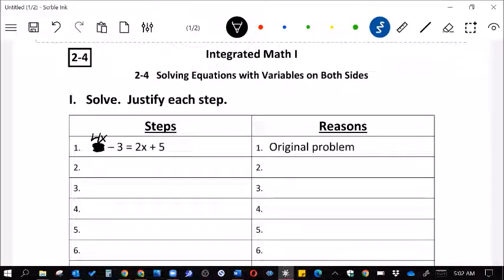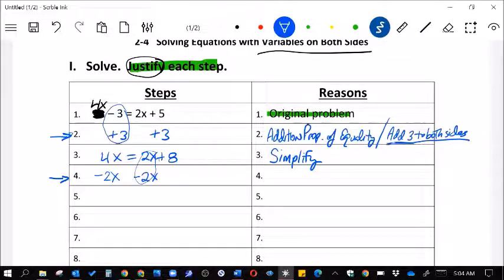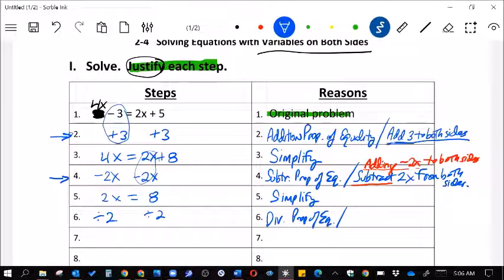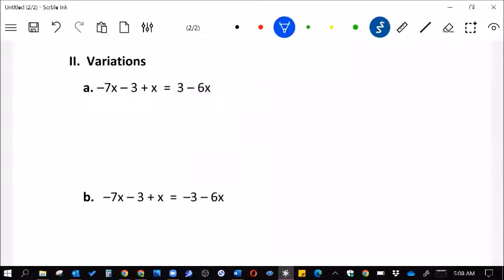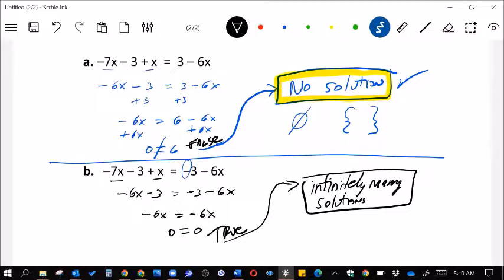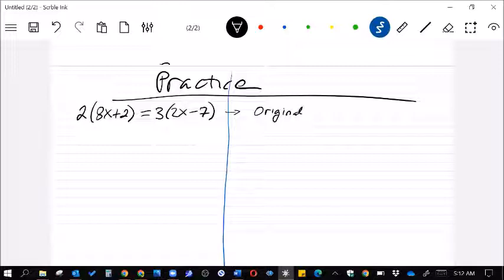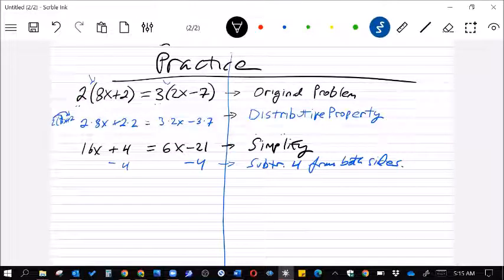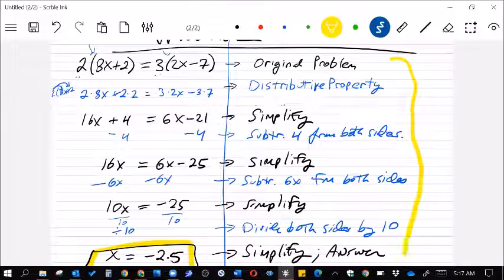2-4 Eqns with Variables on Both Sides and Justify